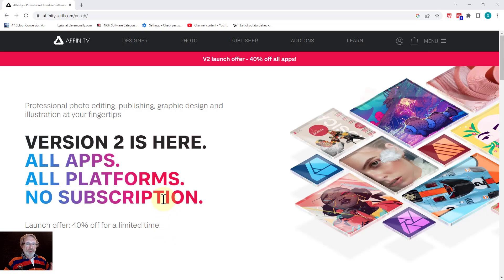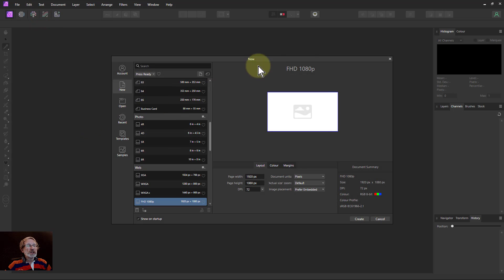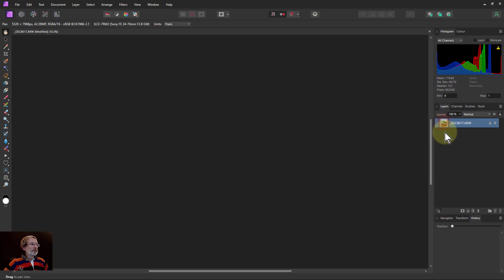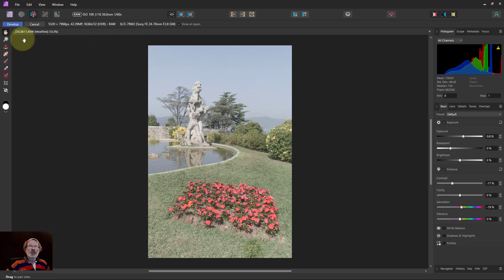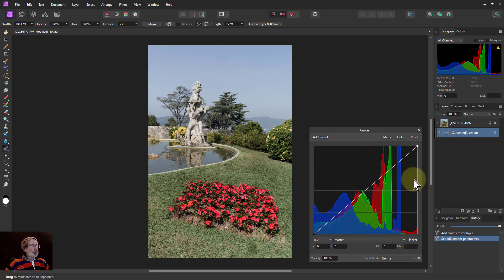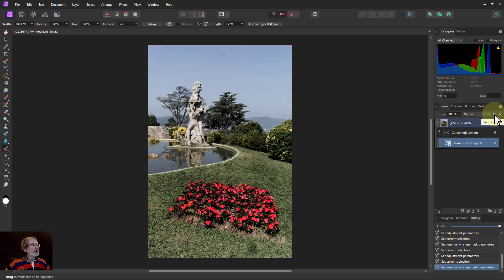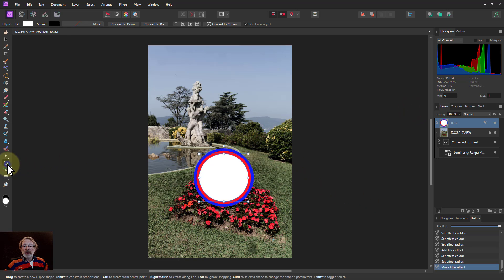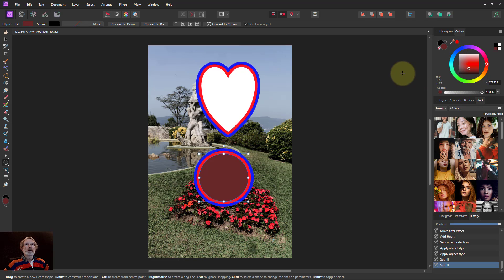Affinity Photo Version 2: What's New? (Clue: Lots)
Affinity Photo in version 2 has many new features. Here's a quick run through the main ones and some of the more interesting other changes.